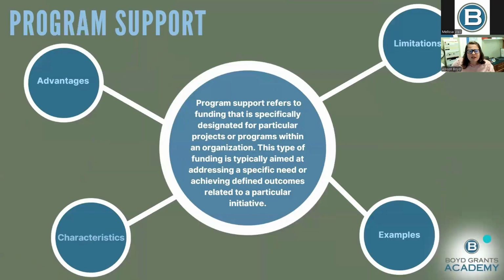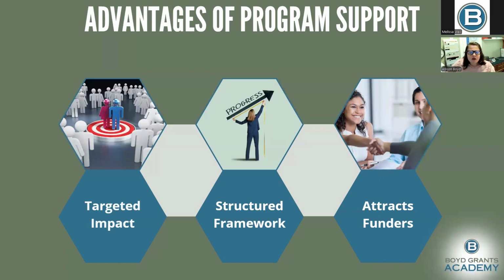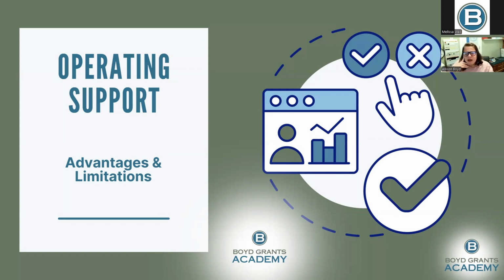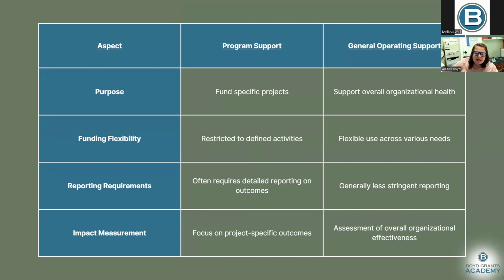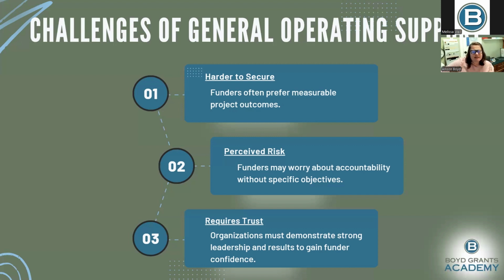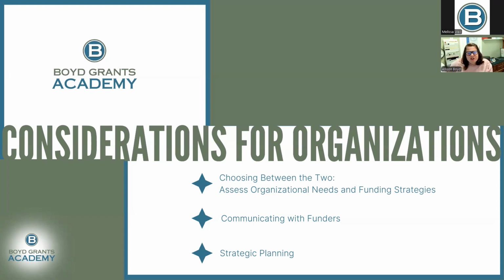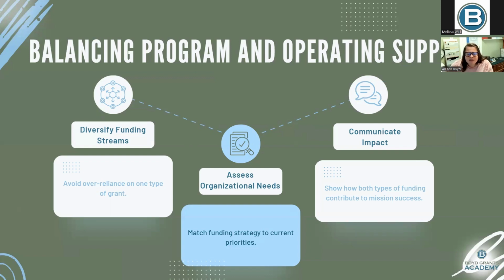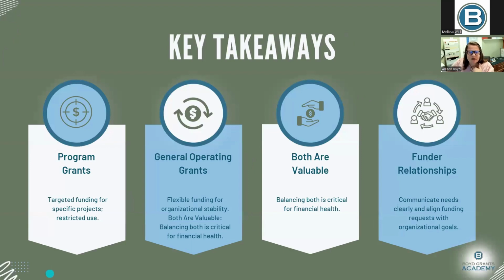Program Support vs. Operating Support Webinar